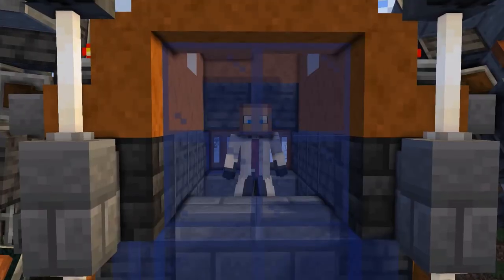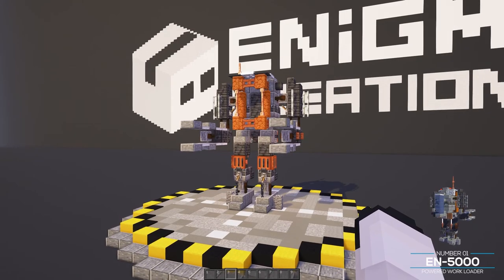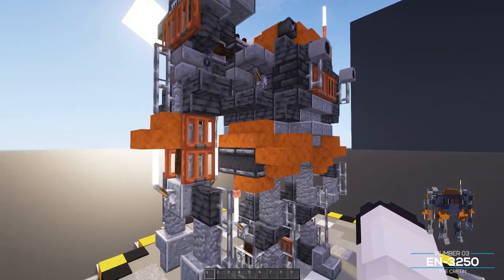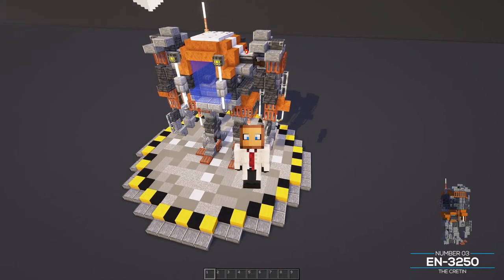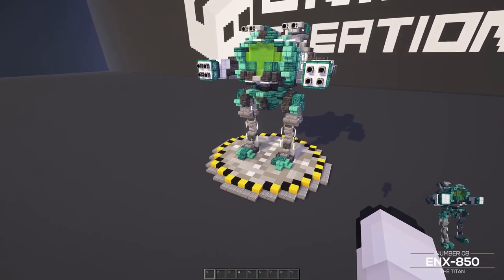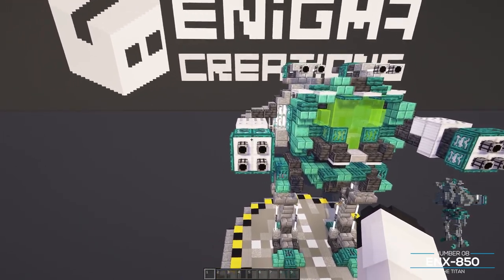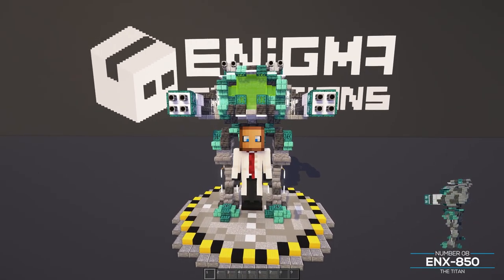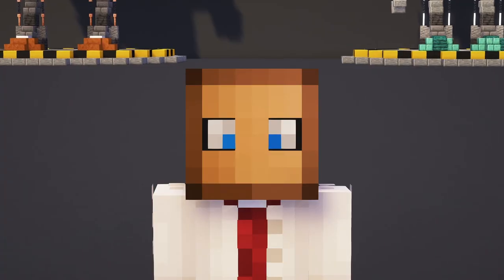10 More Sci-fi Robot Build Ideas for Minecraft domination! (download)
In today's showcase/build ideas video we're going to look at 10 more sci-fi robot build ideas for Minecraft! These robot/mech builds are perfect for your sci-fi Minecraft world domination! A big thanks to @thelagmonster for helping me name the robots in today's video and a huge thanks to viewer MattyPixel for the inspiration!

🎬 𝗧𝗜𝗠𝗘𝗦𝗧𝗔𝗠𝗣𝗦 🎬
0:00 Intro
0:46 Powered Work Loader
2:19 The auroch
3:28 The Cretin
5:19 The Rufus
6:34 The Decimator
8:16 BE COOL
8:31 The Chief
9:46 The Goliath
11:34 The Titan
12:46 The Scudder
14:10 The Grappler
16:01 Outro

🔍 Episode Title: 10 More Sci-fi Robot Build Ideas for Minecraft domination! (world download)